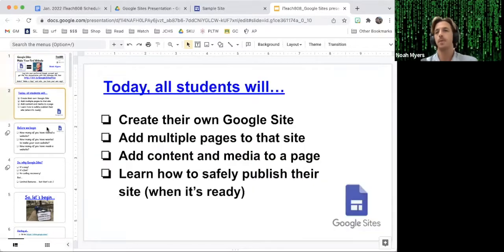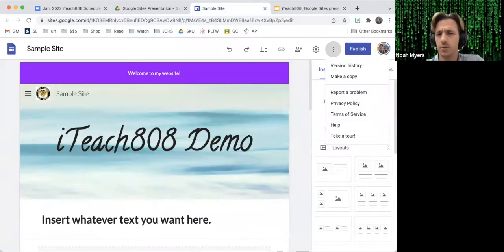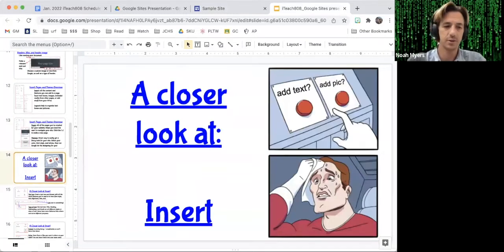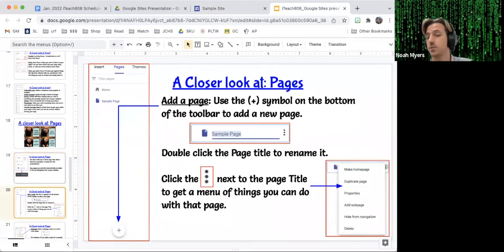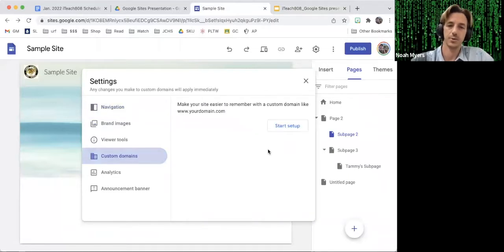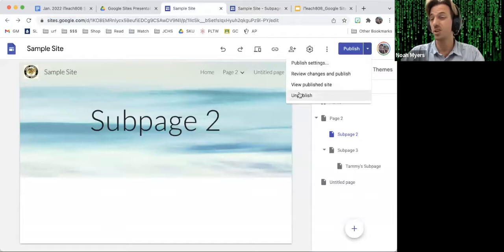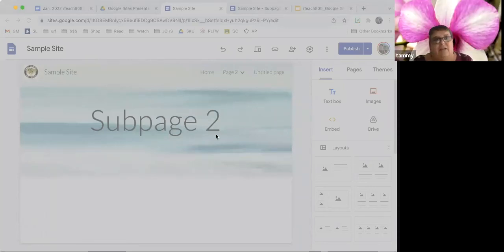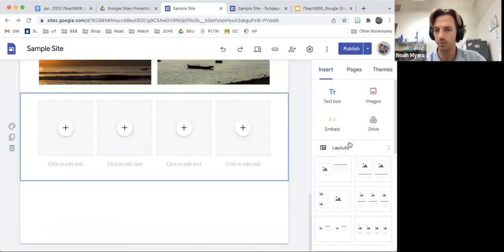Google Sites Make Your First Website by Noah Myers | iTeach808 Conference